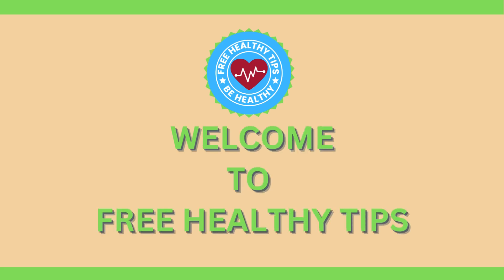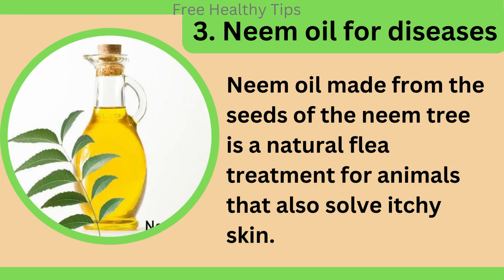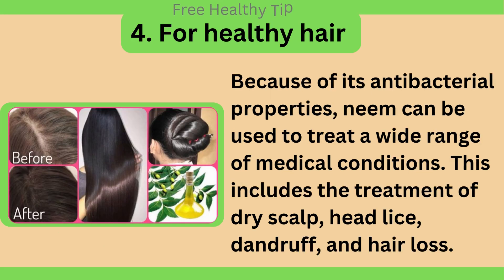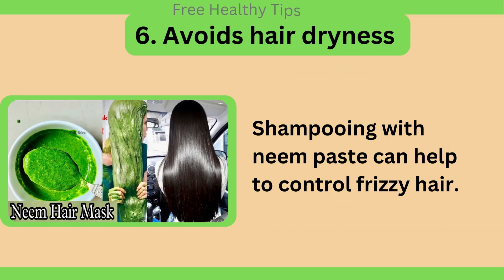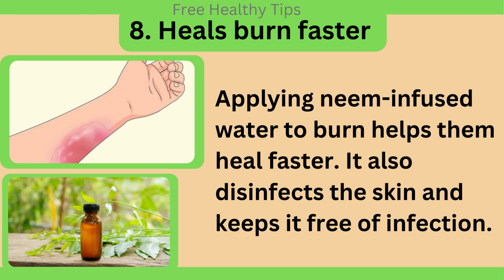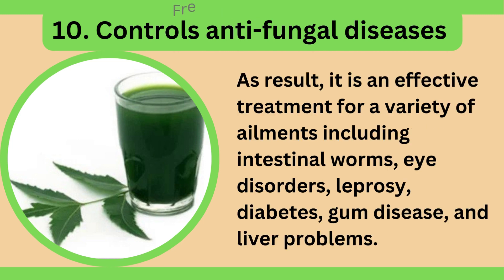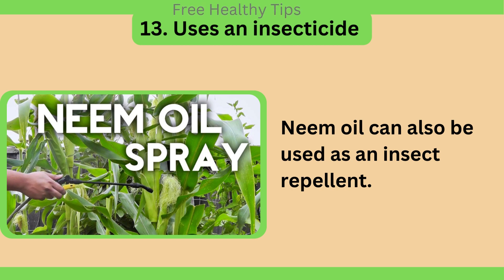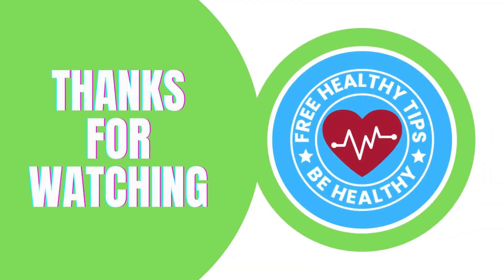Neem/ 14 Amazing health benefits and uses of Neem/ healthy tips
Neem is an amazing herb with extraordinary healing powers. It can be used as a medicine for various diseases and also promotes our daily health.

Here are some most important benefits and uses of Neem.